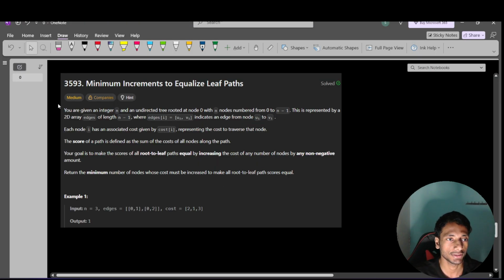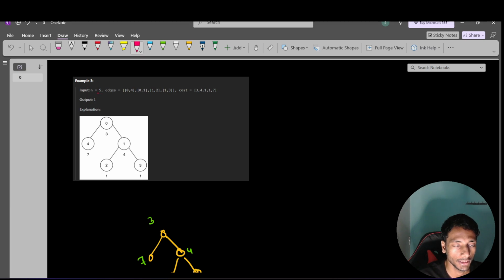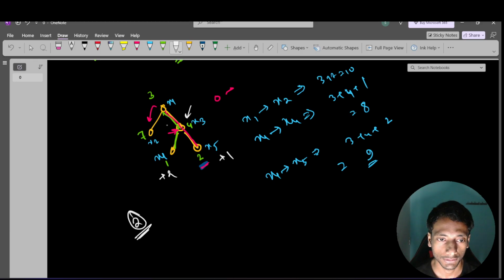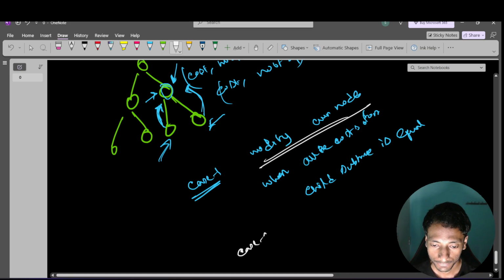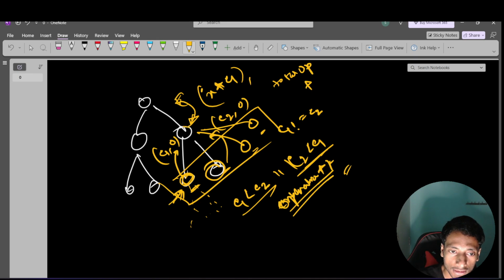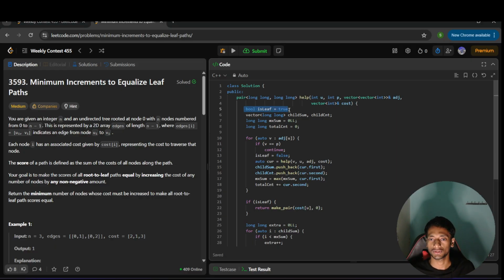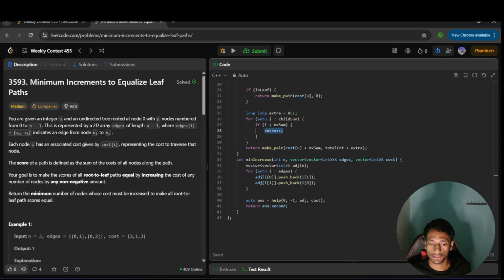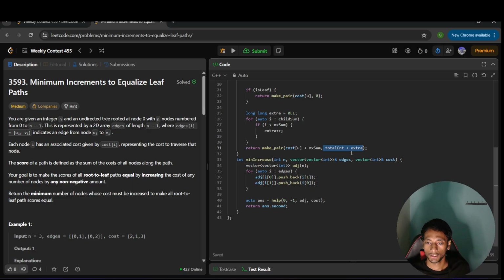LeetCode 3593. Minimum Increments to Equalize Leaf Paths | Tree | Bottom Up | Backtracking | Recursi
Hi, in this video, I have explained LeetCode problem 3593. Minimum Increments to Equalize Leaf Paths.

1. Explained the problem statement with examples.
2. We shared different situations when we had to modify which node and how we could optimize the number of operations.
3. Shared C++ code.